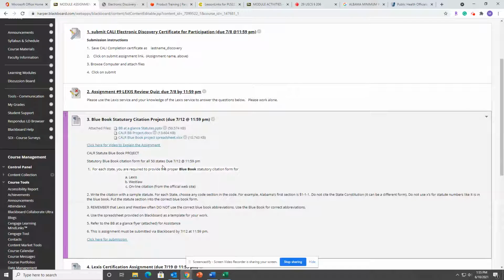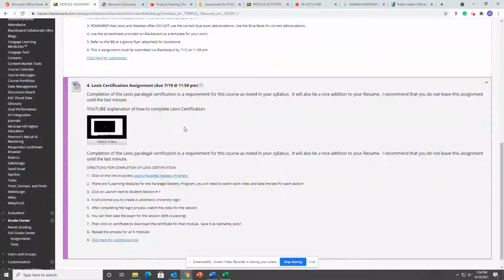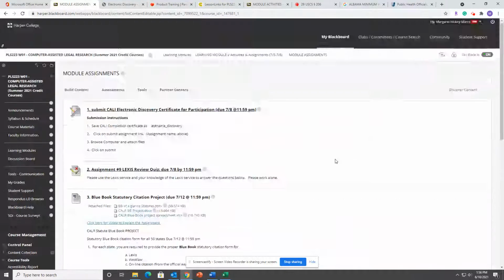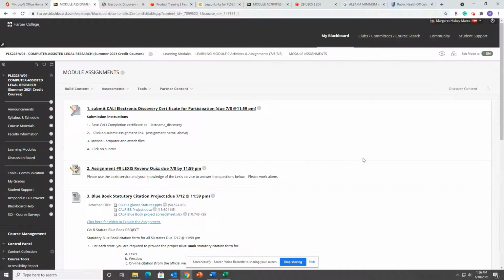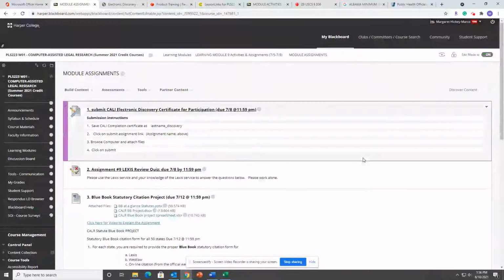CALR Module 9 overview